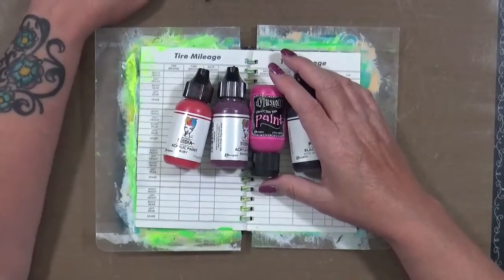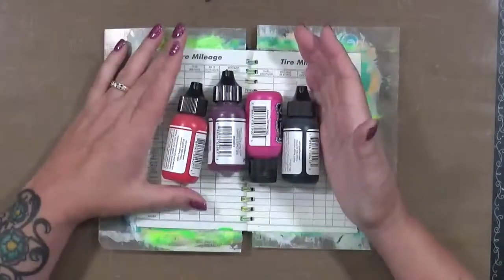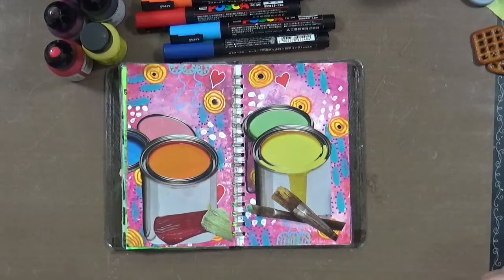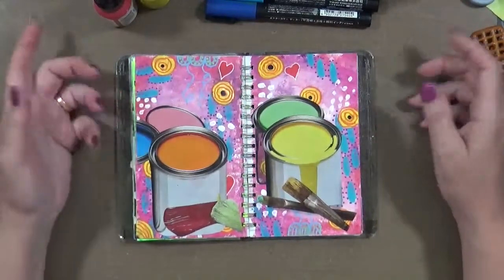Chronic Pain How to Lift My Spirits Page #13